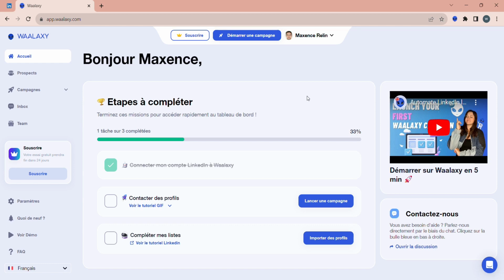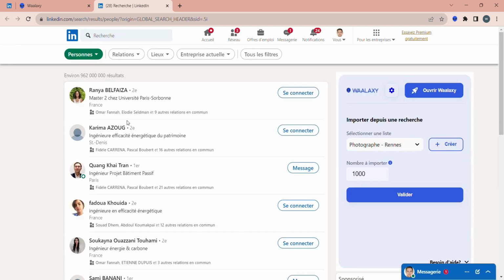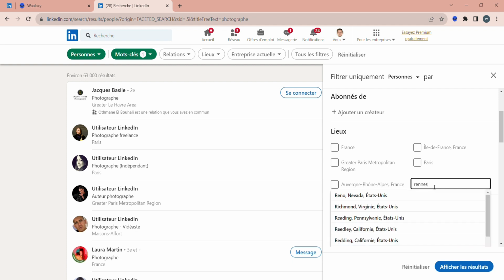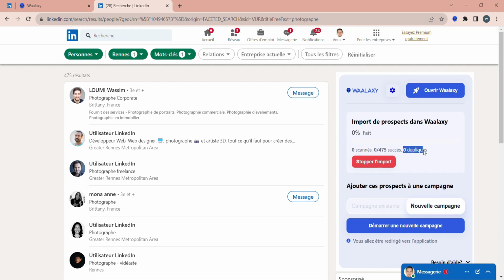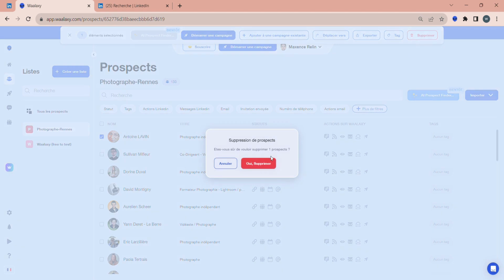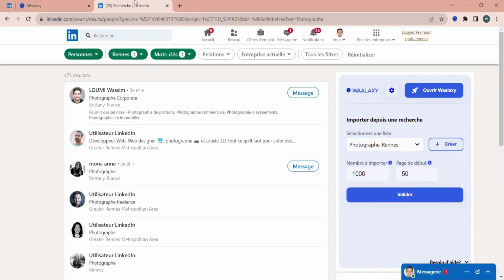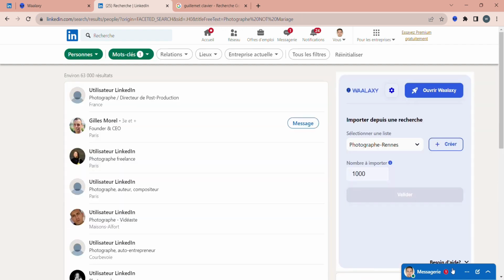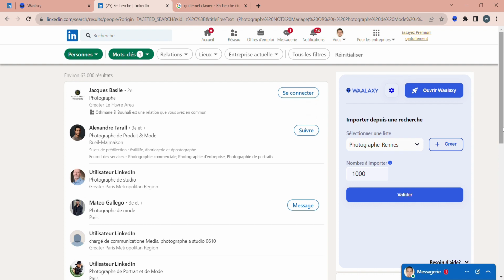WAALAXY: How to import leads via Linkedin Search (Waalaxy training)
▬▬▬▬▬▬▬▬▬▬▬▬▬▬▬ INFORMATION ▬▬▬▬▬▬▬▬▬▬▬▬▬▬▬

WAALAXY : How to import leads via Linkedin Search?

In this video, I show you how to import leads on Waalaxy via Standard Linkedin Search.

👉 What is Waalaxy?

Waalaxy is a multi-channel tool that comes in the form of a chrome extension and that will allow you to automate your prospecting on LinkedIn and by email.

Waalaxy is a French company based in Montpellier. They were founded in 2019 under the name Prospectiin and are now focusing on their flagship product Waalaxy, version 2.0 of ProspectIn.

Waalaxy is the solution to easily find customers on LinkedIn without any technical skills.